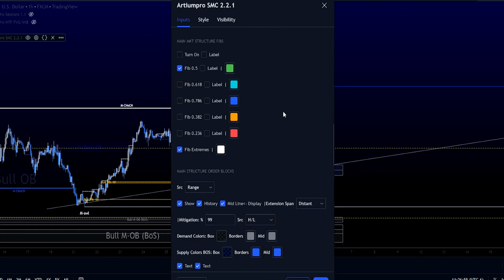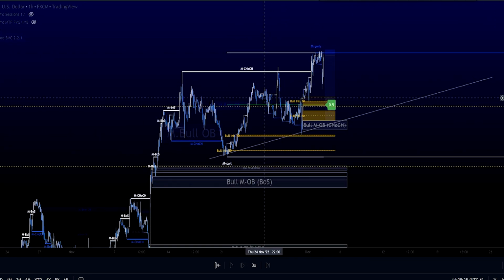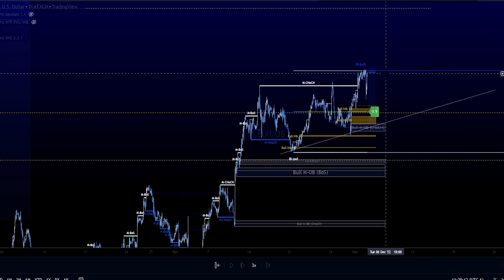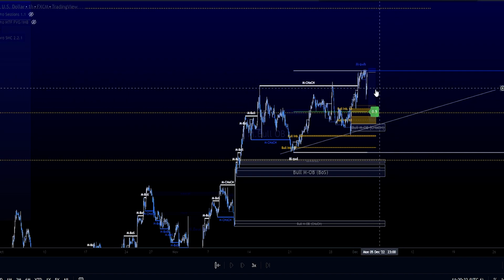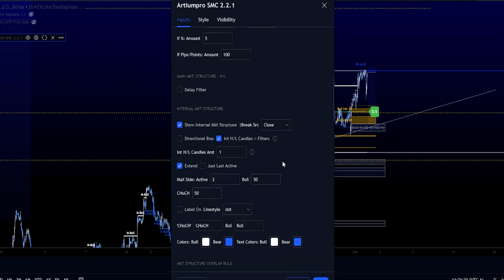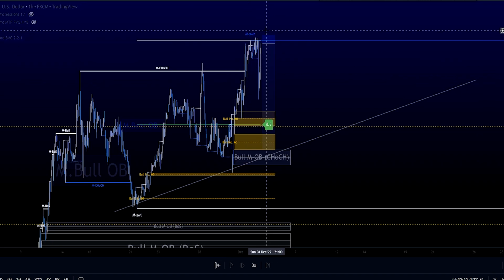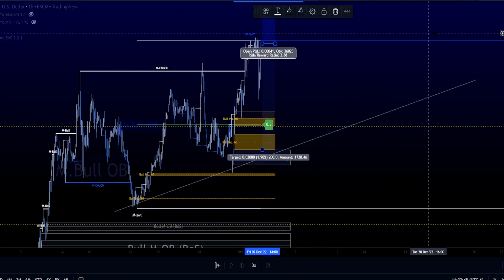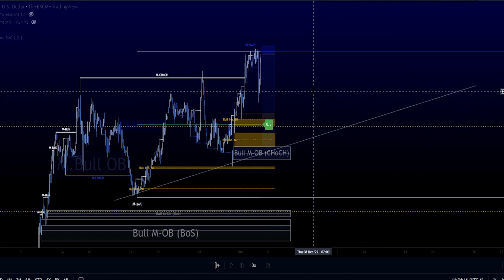When To Buy Using Smart Money Concepts | Premium and Discount Zones From Order Blocks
In this video, you're going to learn what the premium and discount zones are within smart money concepts trading. Your also going to learn how to use them with your analyze to take trades from order blocks.

Previous Video
When To Buy Using Smart Money Concepts

THIS VIDEO IS FOR EDUCATION PURPOSES ONLY AND SHALL NOT BE CONSIDERED FINANCIAL ADVICE OR TRADING ADVICE.